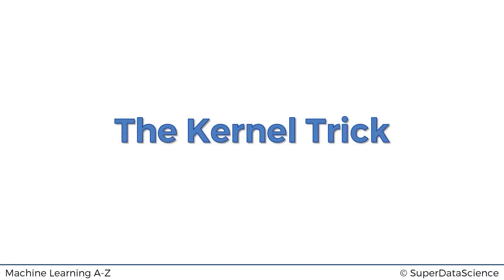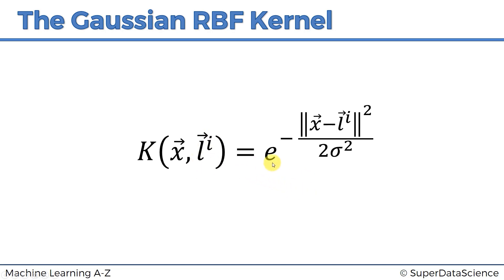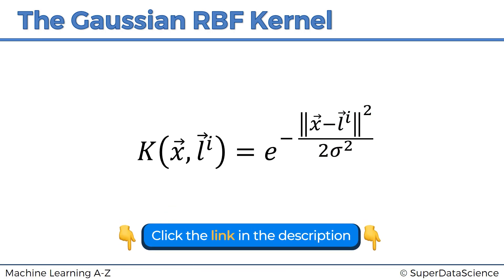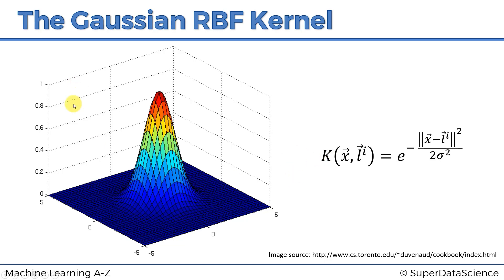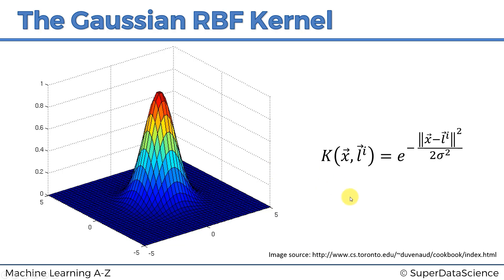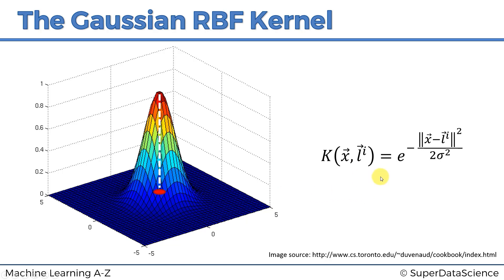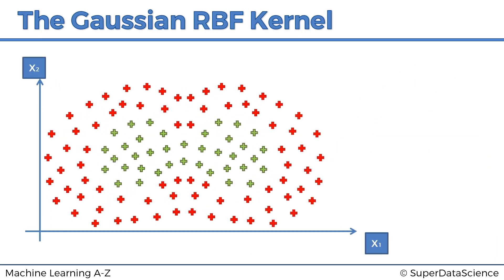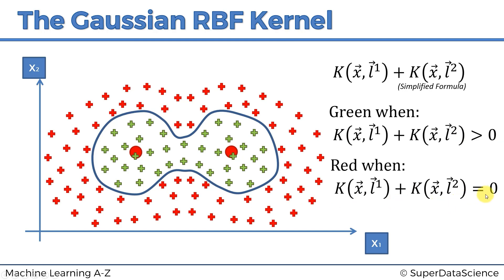The POWERFUL Kernel Trick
Looking to find out more about the Kernel Trick? The Kernel trick is a powerful technique used in machine learning to map data into a higher-dimensional space without actually computing the coordinates of that space. This allows machine learning algorithms, such as SVMs, to find nonlinear decision boundaries and make accurate predictions.